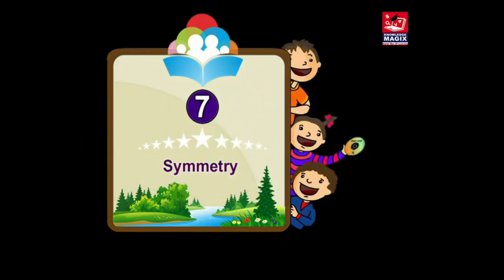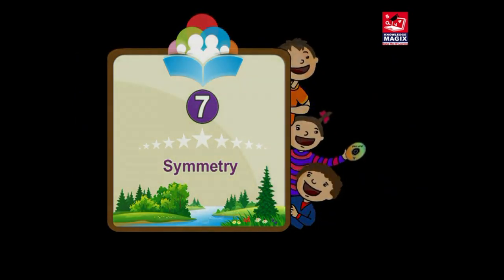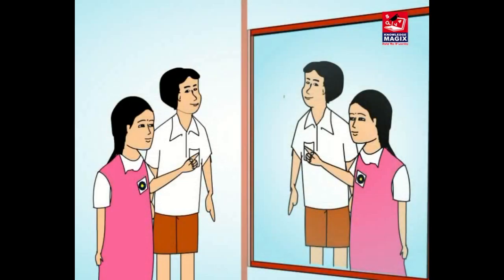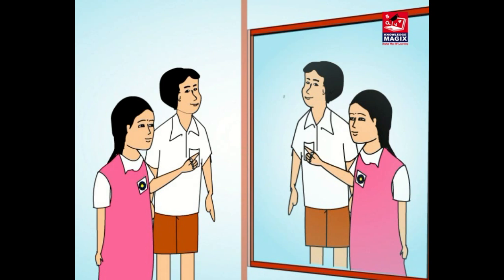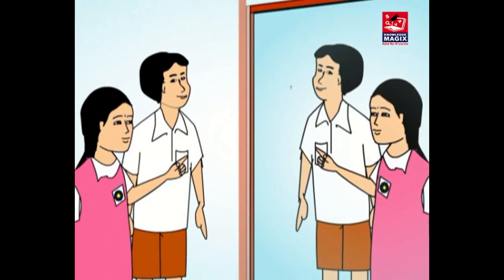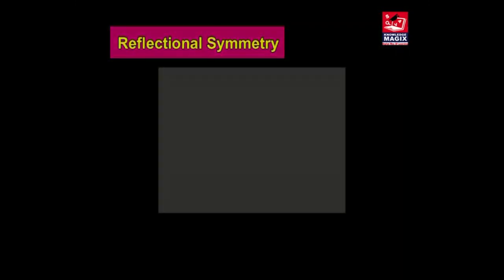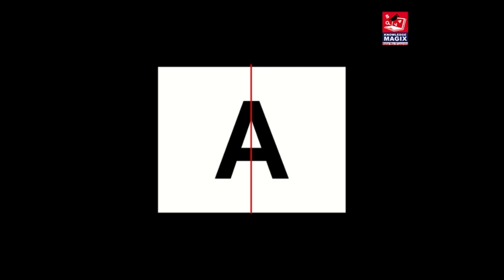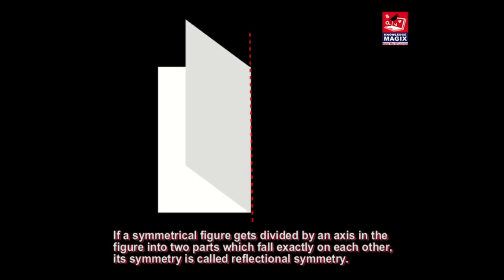Maharashtra State Board Class 6 English Medium Mathematics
Maharashtra State Board Class 6 English Medium Mathematics  Tr

FOR STUDENTS - Self Learning, Fast, Attractive, Easy, Portable, Unlimited Revision, Used on mobile
FOR PARENTS - Internet- Not Required, Easy Handling, Best For Revision, Result Improvement, Interesting Way of Study
FOR TEACHERS - Supportive, No Tension, Beneficial During Subject Understanding, Easy Facilitation, Easy Control
FOR SCHOOLS - Helps In Improving Result, Helpful During Less Staff, Customization with Available Infra, Helpful in Dropout Recovery